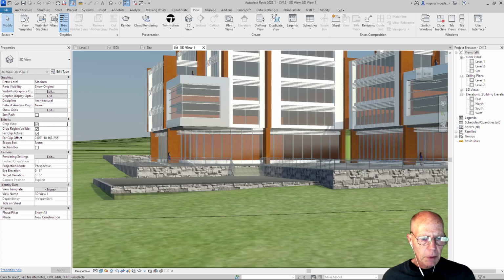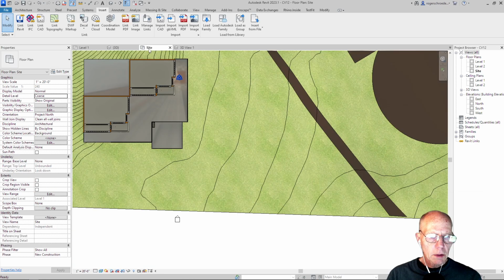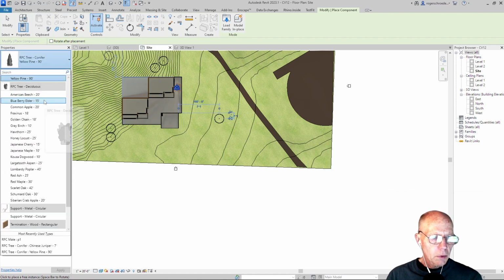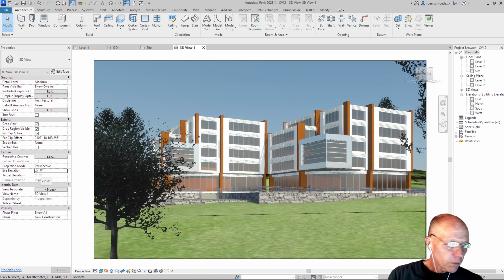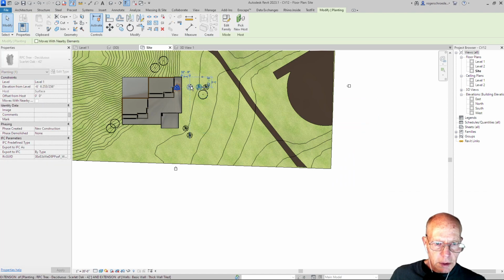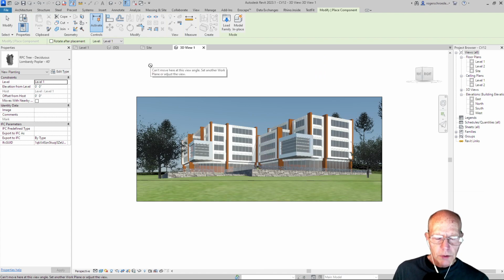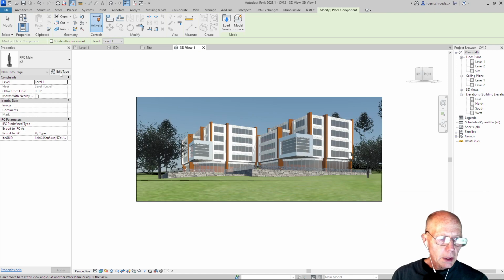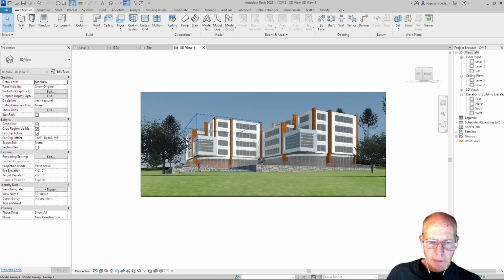CV12 9 Add Trees And People 7min